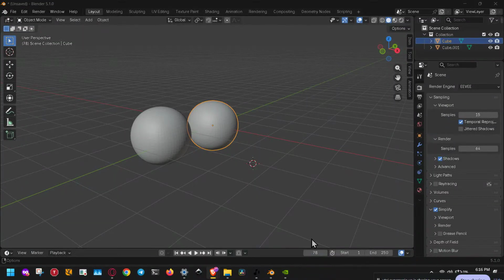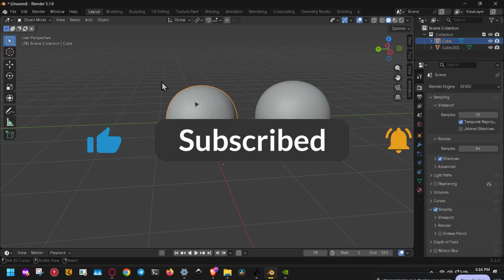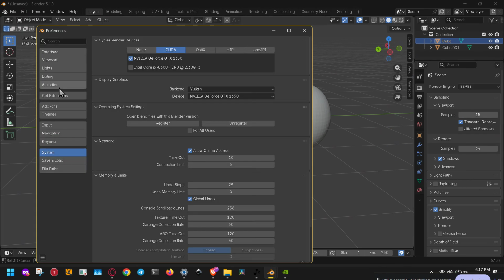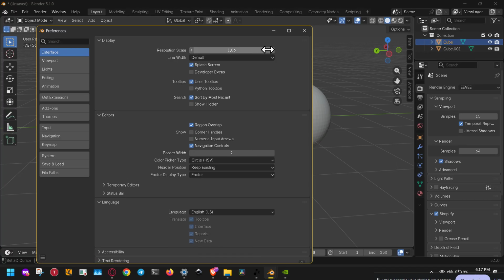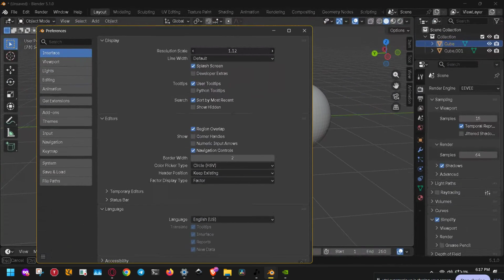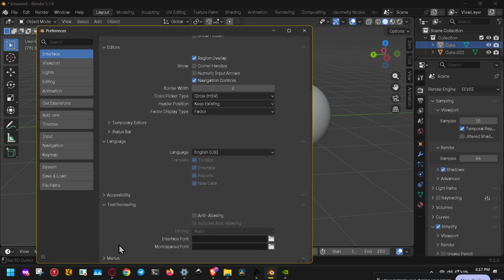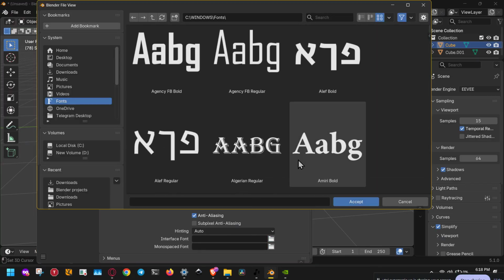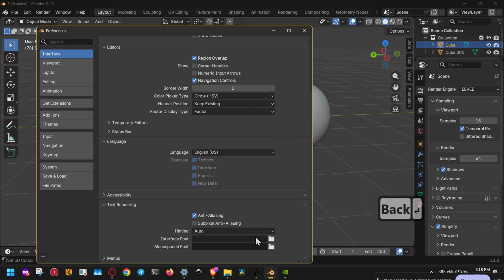How To Change Toolbar Font Size In Blender (Easy Guide)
Learn how to change the toolbar font size in Blender by adjusting interface scaling, improving readability, and using a custom font if needed.
This quick guide is perfect for making Blender easier to use on any screen size.

🕚Timestamps:
0:00 Intro
0:14 Open Blender Preferences
0:26 Open The Interface Tab
0:34 Adjust Resolution Scale
0:53 Enter A Precise Scale Value
1:05 Enable Antialiasing
1:18 Choose A Custom Interface Font
1:32 Outro

✍️What You'll Learn In This Video:
• How To Change Blender Interface Font Size
• How To Increase Toolbar Text And Icon Size
• How To Use Resolution Scale In Blender
• How To Improve Text Clarity With Antialiasing
• How To Set A Custom Interface Font In Blender

💡Pro Tips:
• Use small scale changes like 1.1 or 1.2 for a smoother adjustment.
• Enable Antialiasing if text looks soft or blurry after scaling.
• Test your settings on your actual monitor size before settling on a final value.
• Save time by keeping Blender preferences adjusted for your main workspace setup.